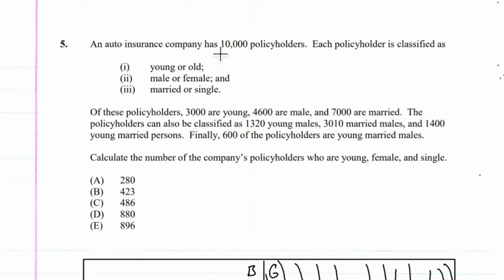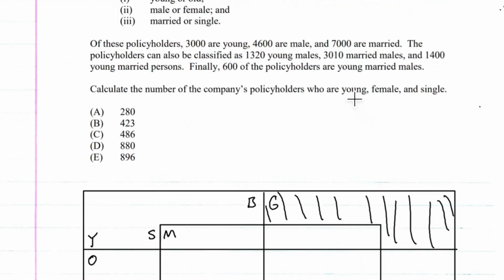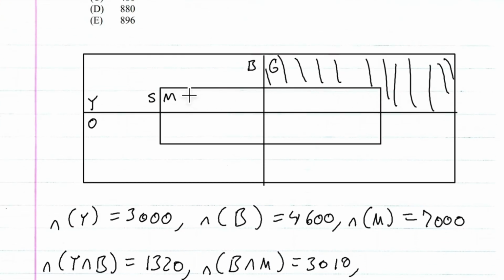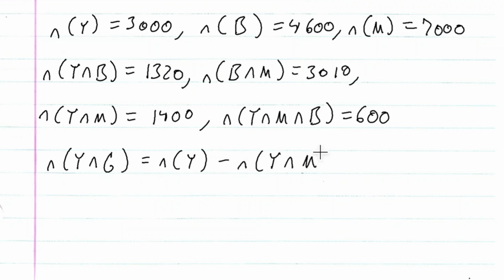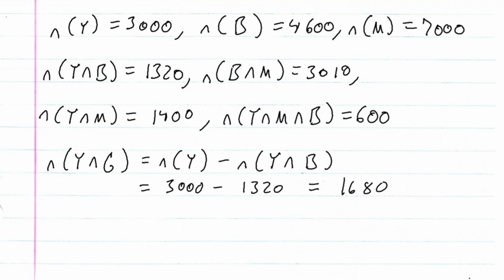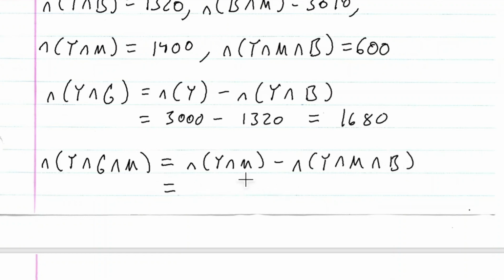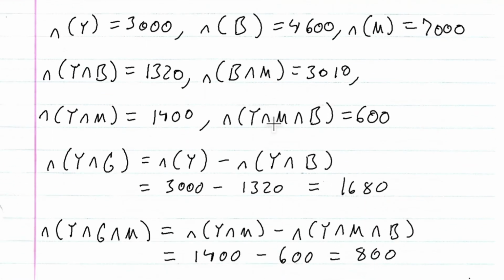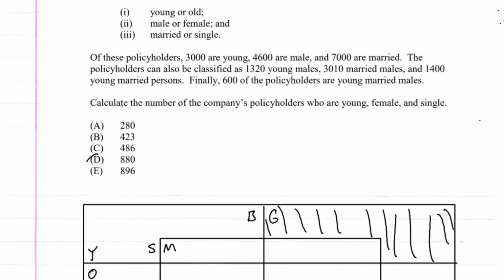SOA Exam P Problem 5